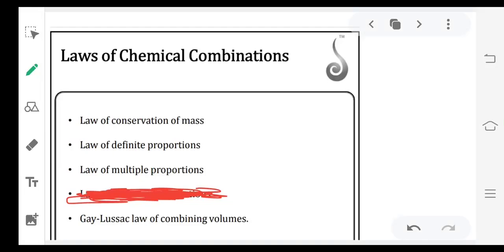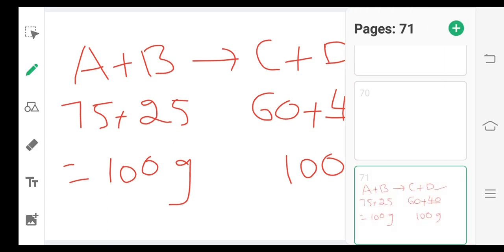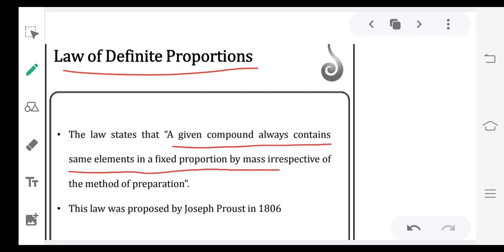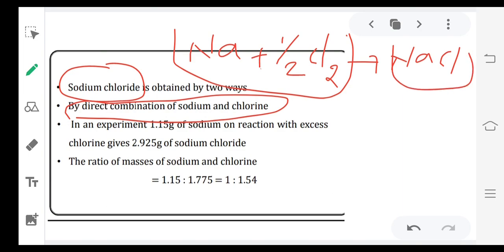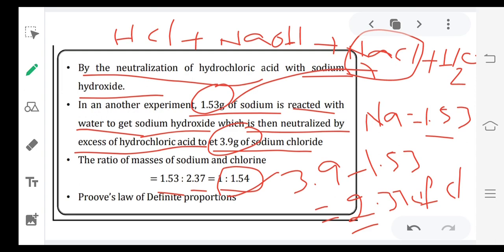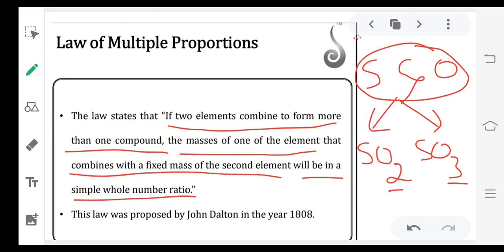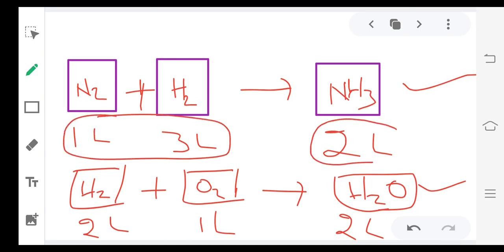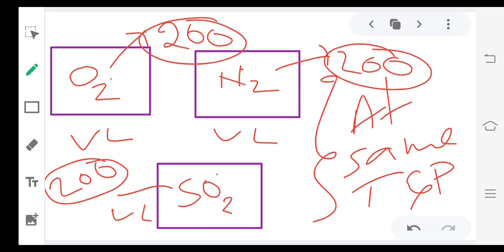Some basic concepts of chemistry lec-5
Law of chemical combinations